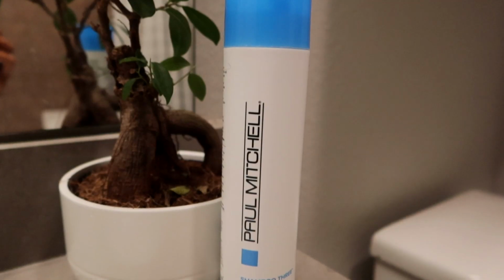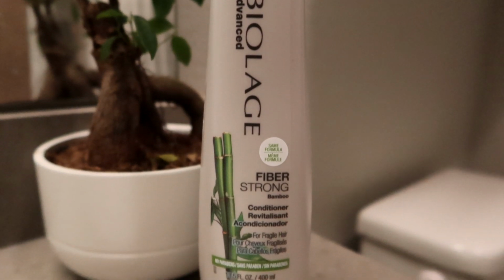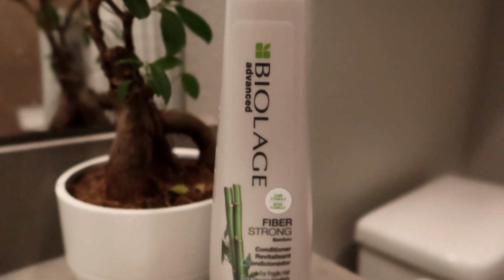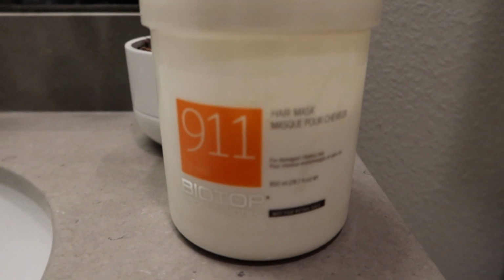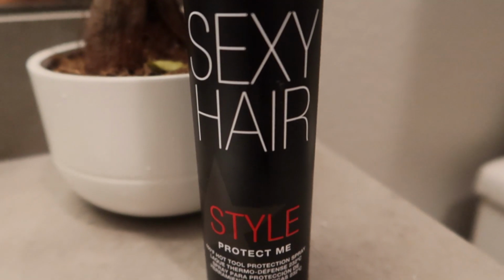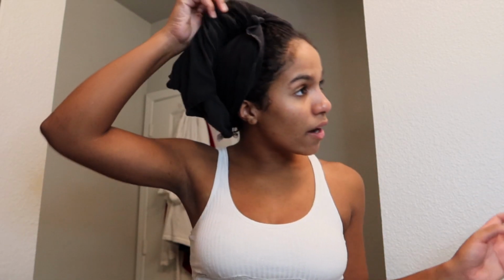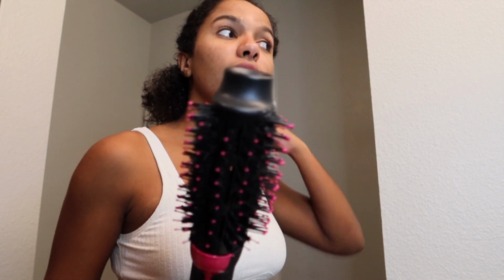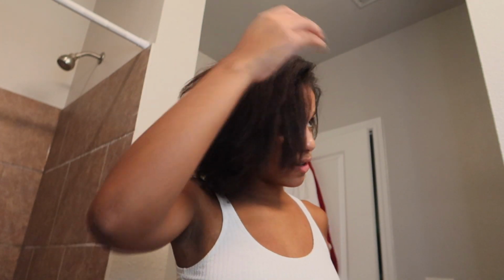Does the REVLON blow dryer brush work on CURLY hair ? | Kamrin White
I hope you guys enjoyed my quick review on this blow dryer brush and straightening my hair

|| SOCIAL MEDIA ||

Sexy hair spray :